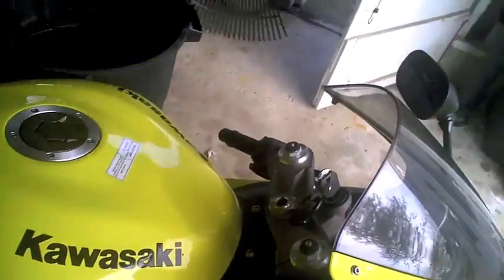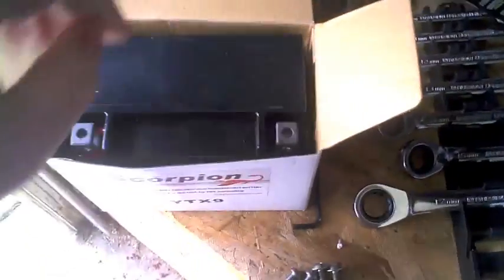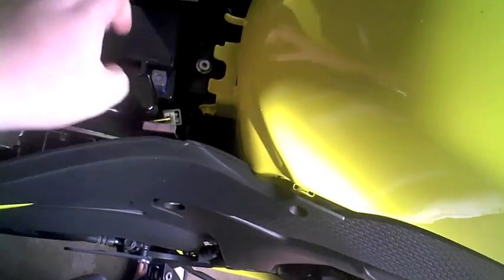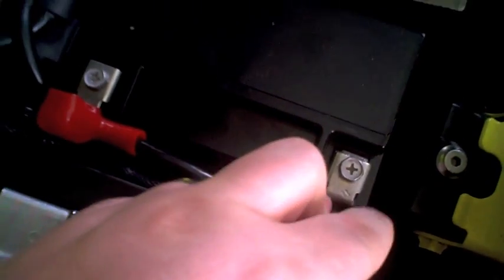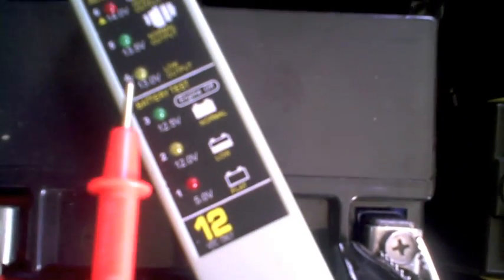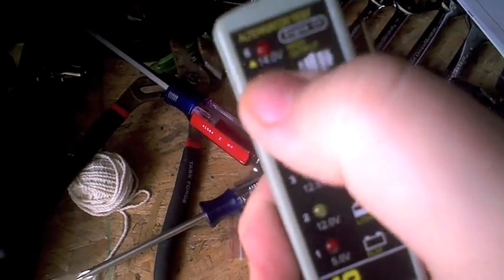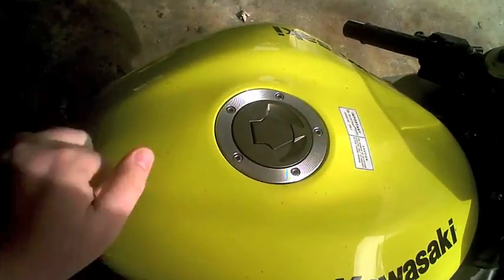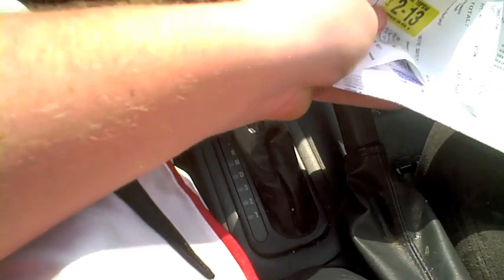Identifying, Replacing and Installing a New Motorcyle Battery - 3 of 3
This series is meant to be mildly informational. Please look at your service manual for complete instructions. I bought this new battery from:

These guys were unbelievable. This video shows the installation and check of the battery as well as an alternator test. This is the final video in this series.